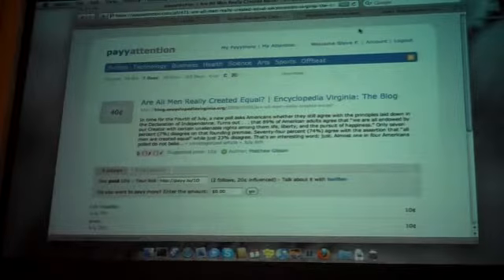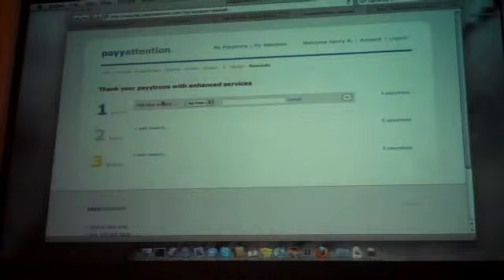Stephen Farrell of payyattention.com: Demo at svnewtech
Volume really low. Sorry. Recorded on July 7, 2009 using a Flip Video camcorder.